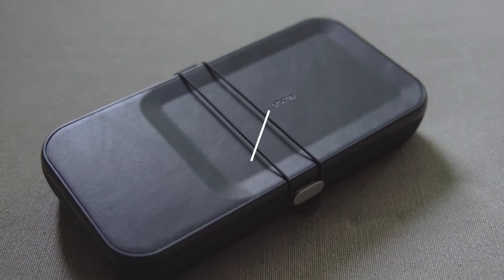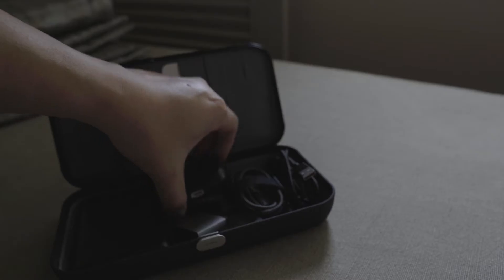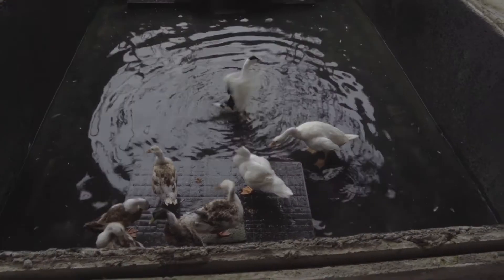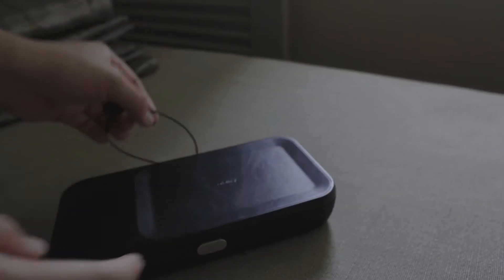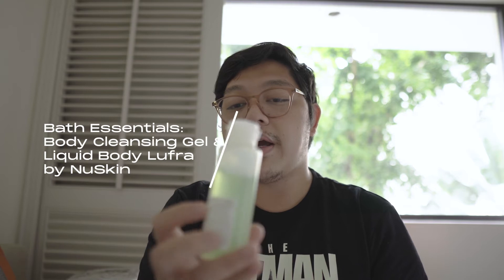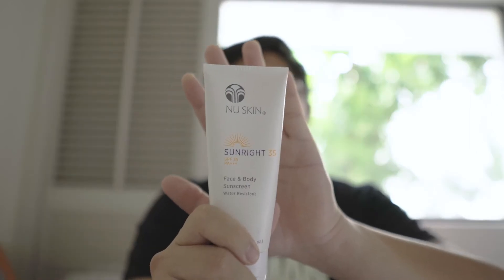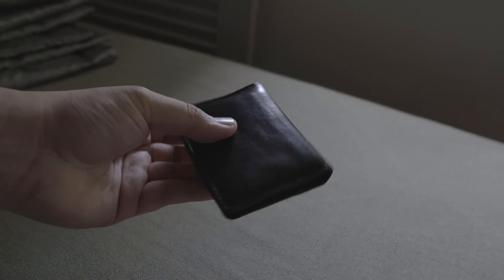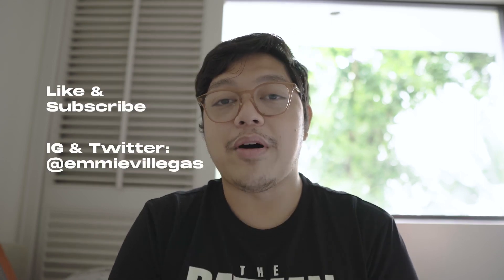Weekend Essentials: Tech + Dopp Kit | Orbitkey Nest + Bellroy Dopp Kit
In this video, I share with you some of the things I bring with me on short weekend trips.